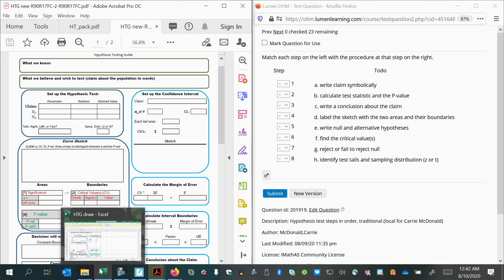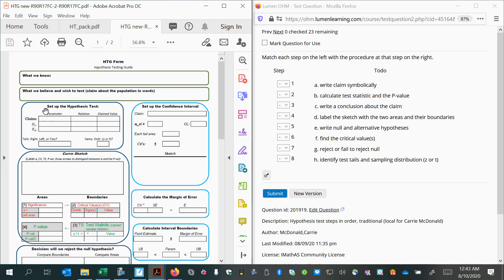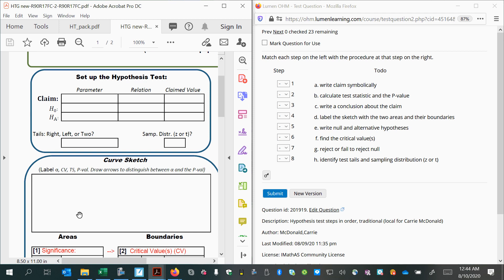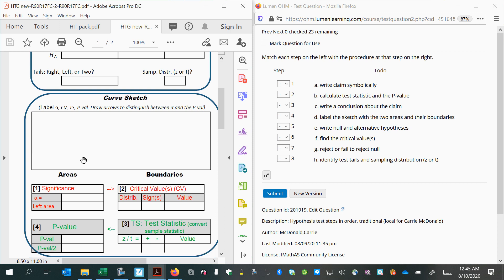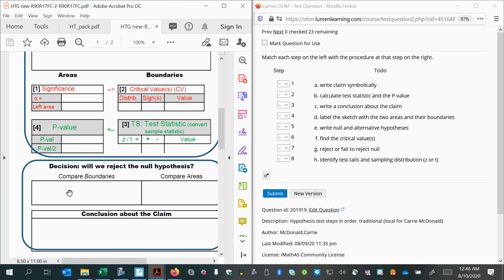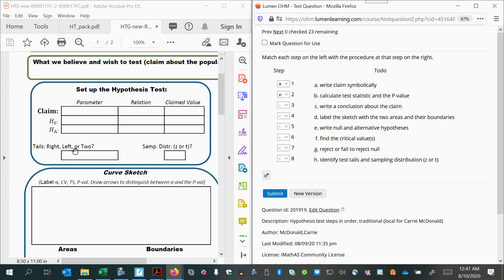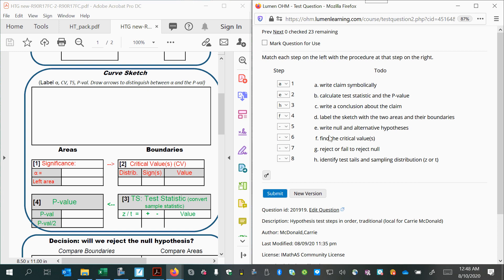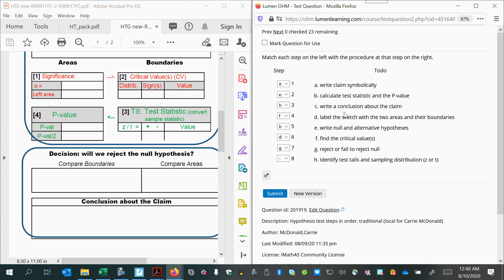L-12 Hypothesis Tests: 8 Baby Steps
Learn the overview of the step-by-step process for conducting a hypothesis test.